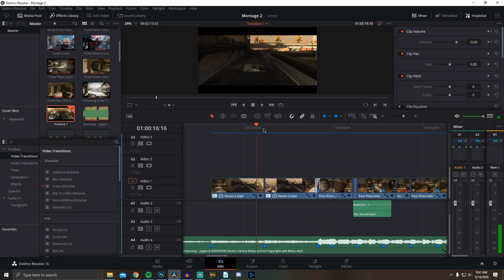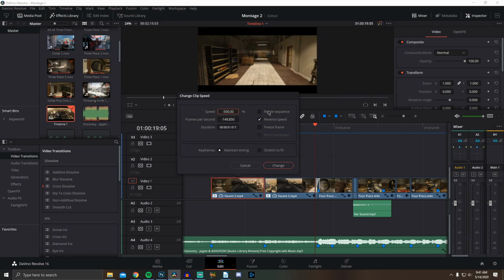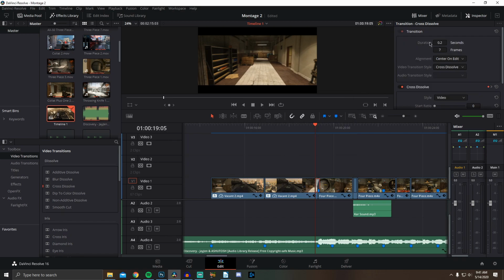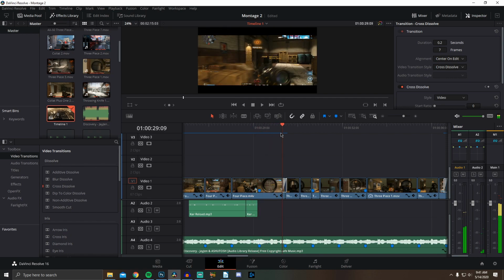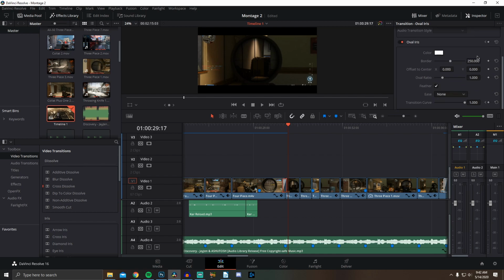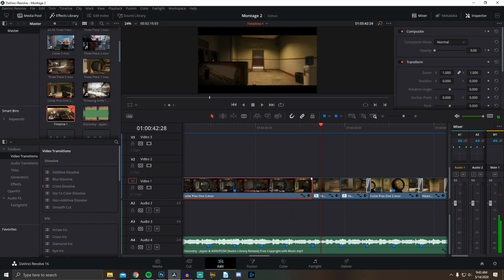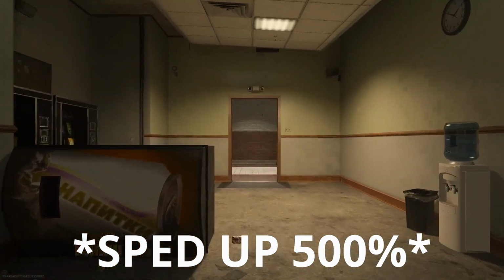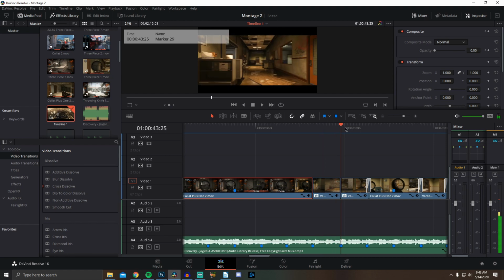HOW TO MAKE AN EPIC GAMING MONTAGE PART 2 | DAVINCI RESOLVE TUTORIAL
On StoPo Gaming, you'll find content such as top plays, fails, montages, tutorials, and more!

Timestamps -
0:30 - Media
1:12 - Zoom-In Effect
1:55 - Oval Iris (Scope Transition)
2:18 - Opacity Cut
3:14 - Compound Clip